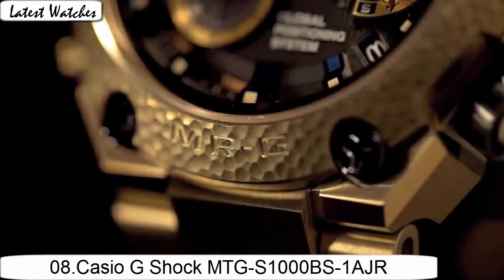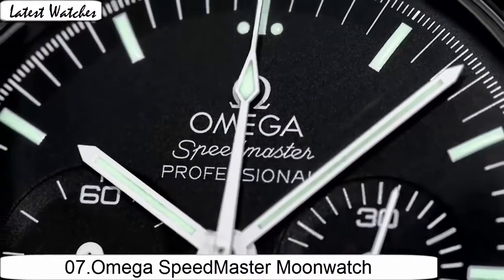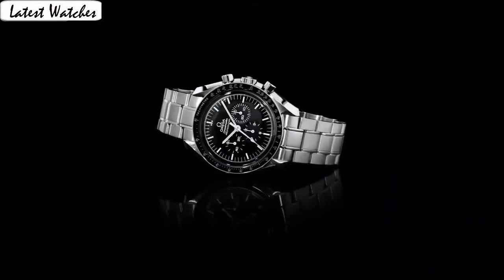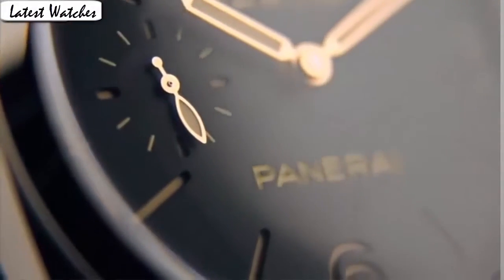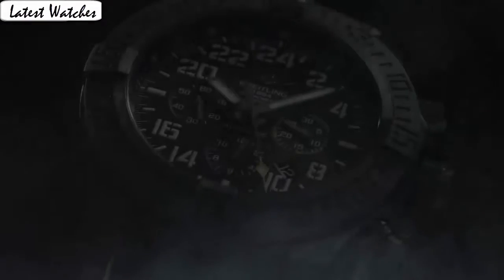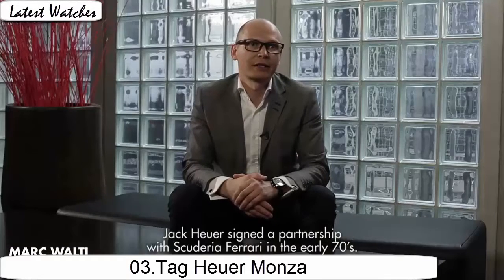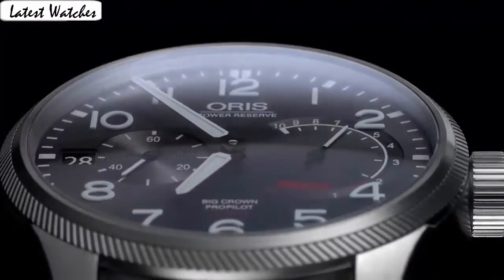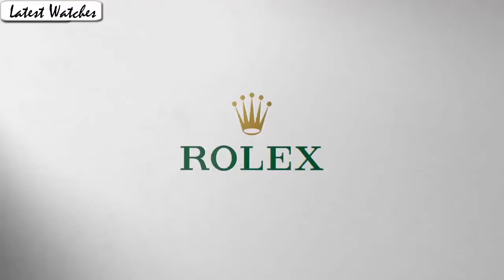Under $5000 Top 8 Best Watches For Men Buy 2020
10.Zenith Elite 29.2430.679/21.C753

CAD:
09.TAG Heuer Men's CV2A10.FC6235

08.Casio G Shock MTG-S1000BS-1AJR

UK:
07.Omega SpeedMaster Moonwatch

06.Bremont Jaguar Watch BJ-II/WH

UK:
05.Panerai Luminor Marina Watch

04.Breitling Avenger Hurricane 45

CAD:
03.Tag Heuer Monza 40th Anniversary

02.Oris Atelier Automatic Calibre 111

01.Rolex Submariner Watch 14060